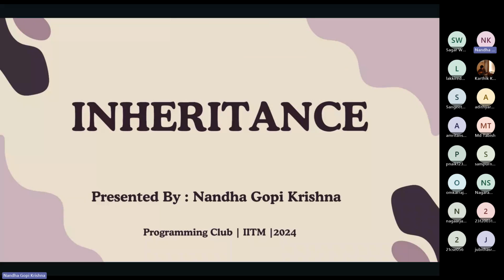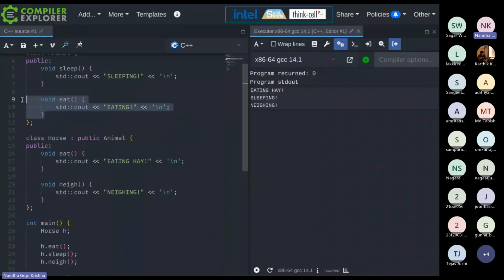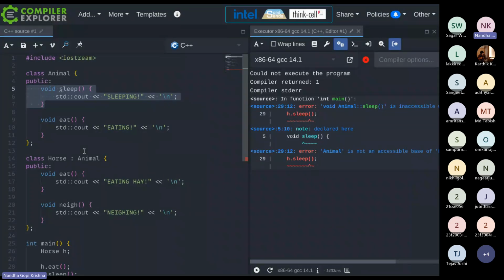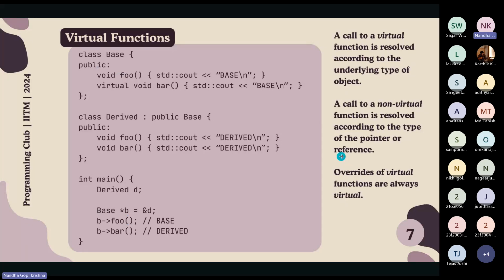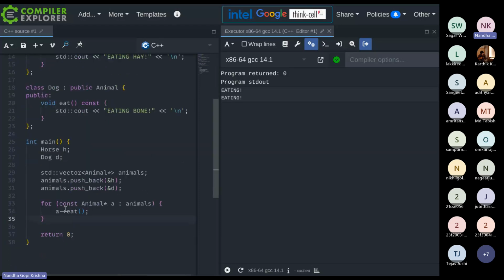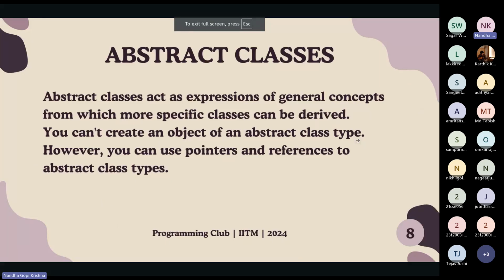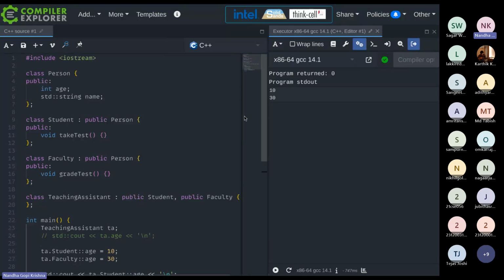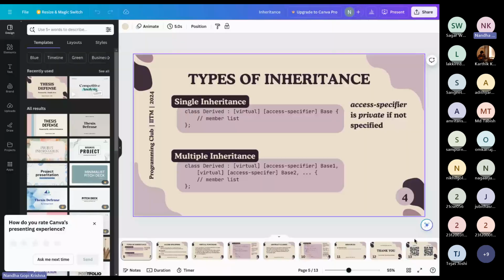Session 6 | CodeCrafts | Programming Club | Summer School 2024